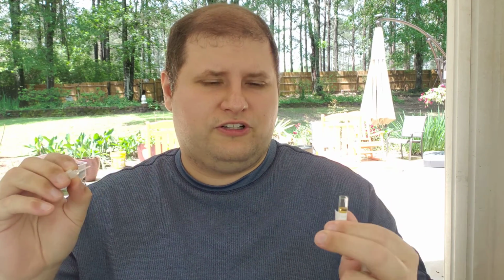Be The Best Smelling Man In the Room - 5 Classy Niche Fragrance For Men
What is your Classiest Fragrances for Men ?
I get nothing from these links or for from these sellers or companies
For 5 Dollars off your first order and a little 2.50 credit for me, use this code
fragrance for men
fragranceformen
fragranceforman
masculine fragrance
masculine niche fragrance
fragrance for masculine men
cologne for men
masculine cologne
masculine cologne for men
niche fragrance for men
cuir korra
oud nior intense
dendera
tobacco dynasty
fragrance lover
fragance reviewer
fragrance enthusiests
perfume lover
perfume enthusiests